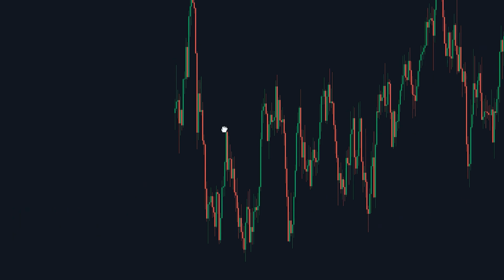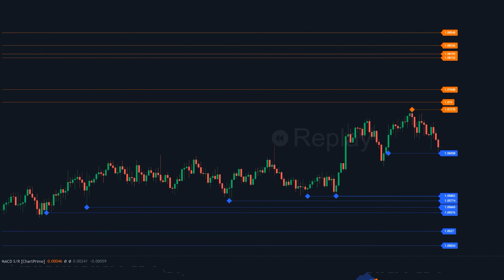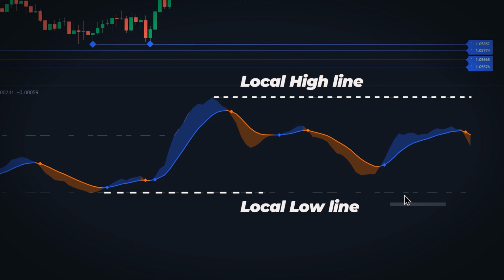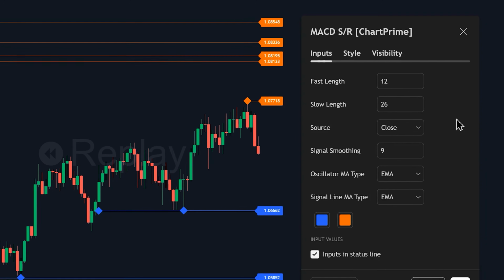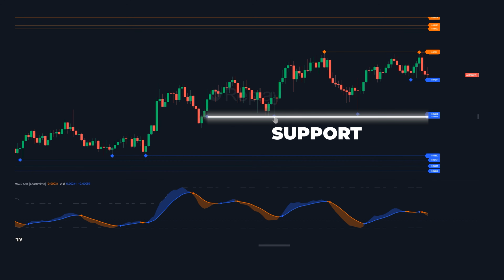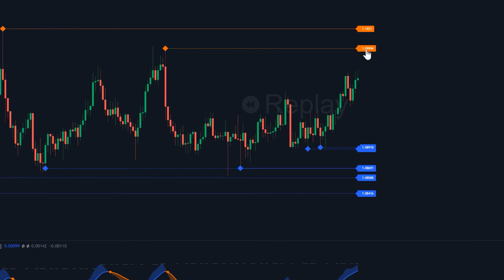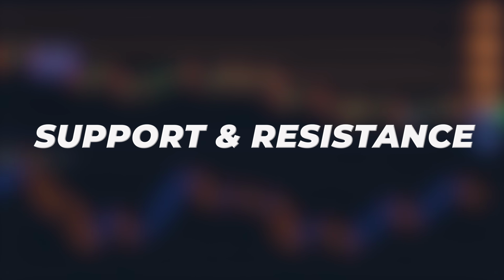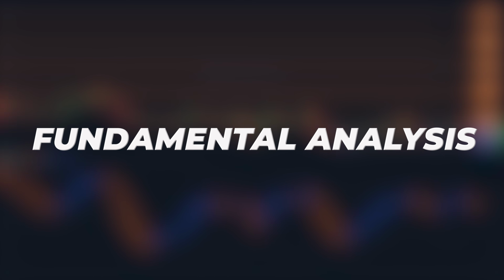MACD & Support Resistance! This FREE All-In-One Indicator Does It All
- 🆓🎯 Discover the “MACD Support & Resistance” indicator by ChartPrime—your chart’s built-in map for dynamic S/R zones and momentum confirmation! It tracks MACD crossovers, then instantly locks the recent high or low into a colored line that updates as price evolves. Above the chart, these auto-plotted levels act as ready-made targets; below, a color-coded MACD pane—complete with crossover diamonds and local high/low envelopes—lets you gauge whether momentum is backing each line. Watch how bullish diamonds mint fresh support, bearish diamonds pin new resistance, and how widening MACD gaps signal strength while shrinking gaps hint at cracks. A tidy, momentum-aware way to trade bounces and breaks. 📈✨